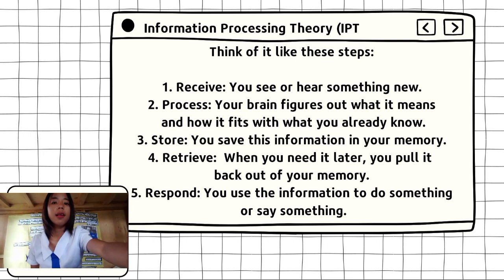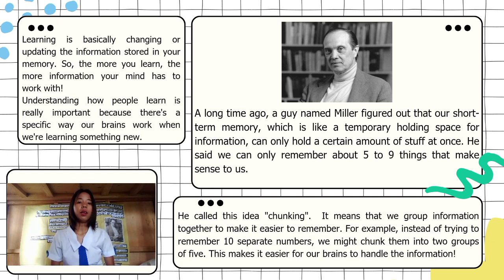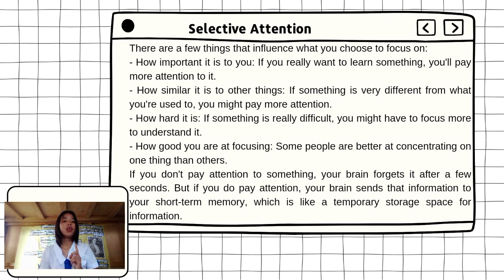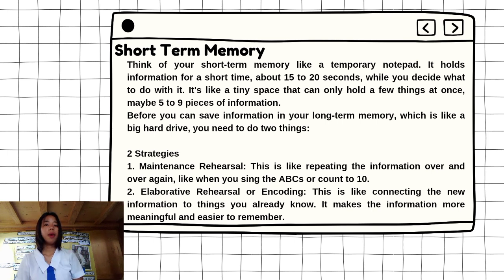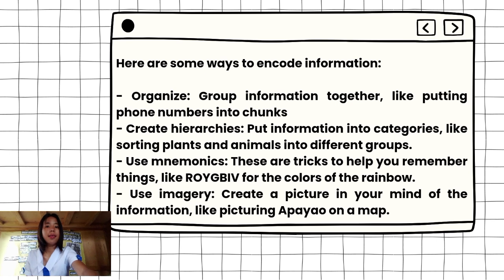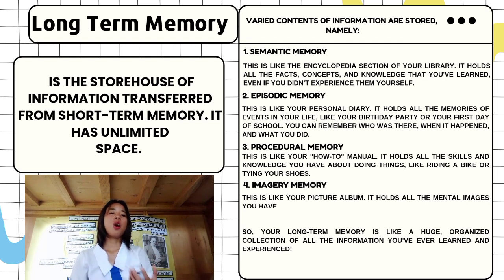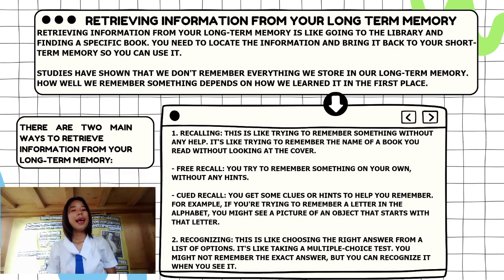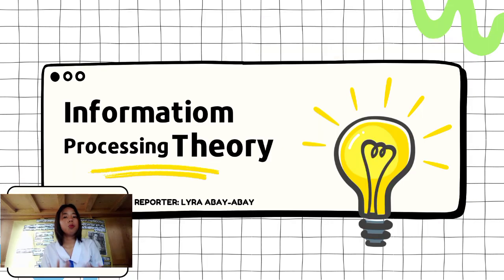Information Processing theory